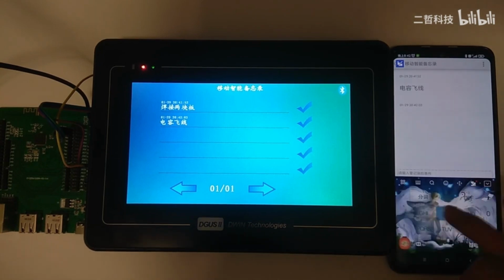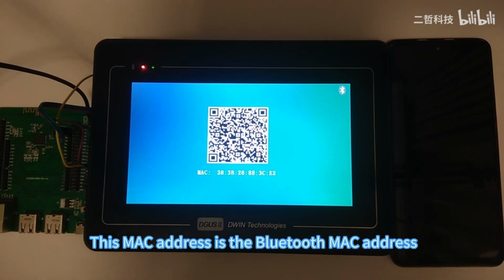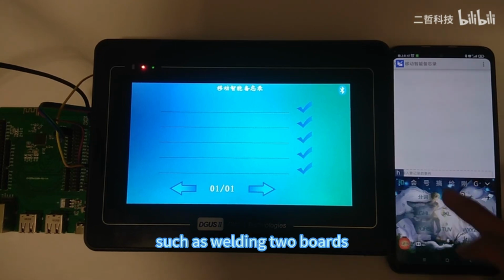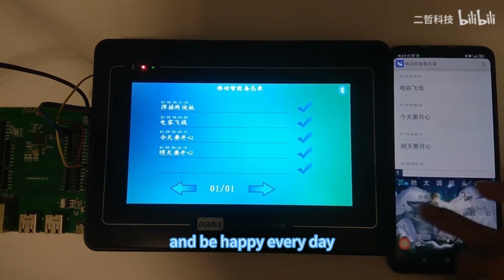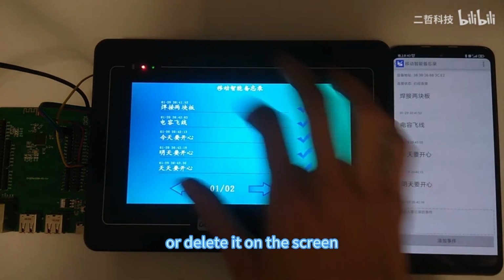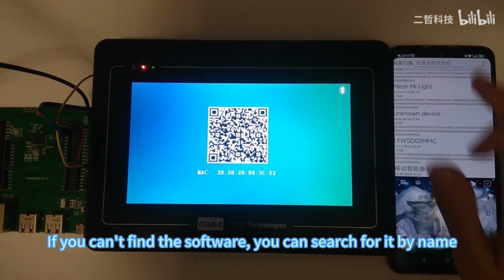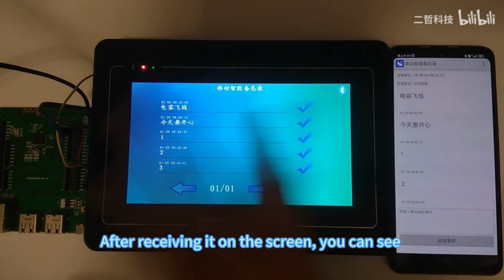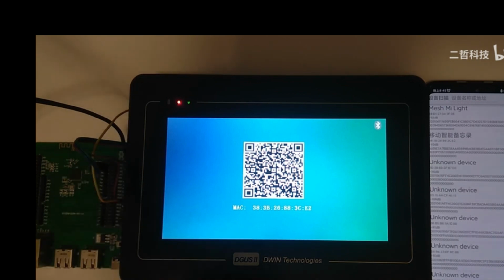Mobile Smart Memo | DWIN T5L screen open-source